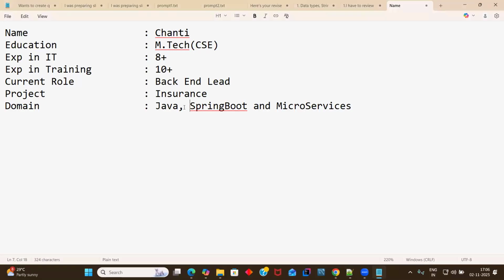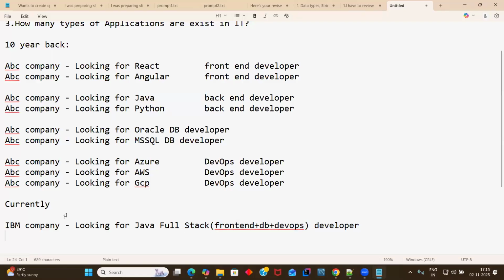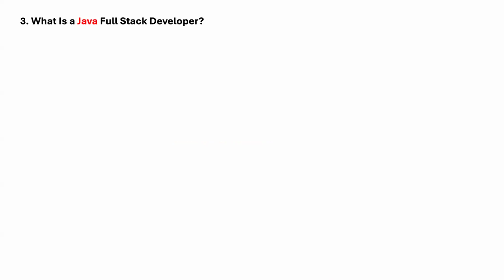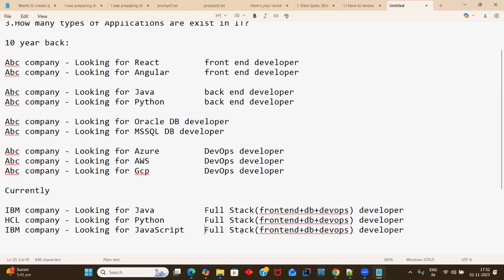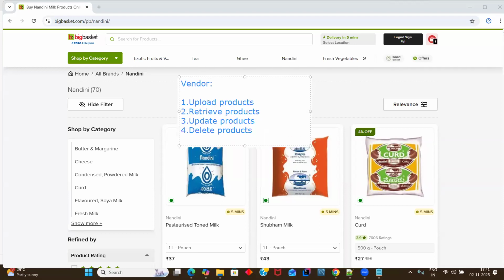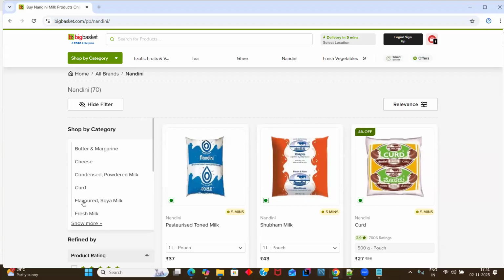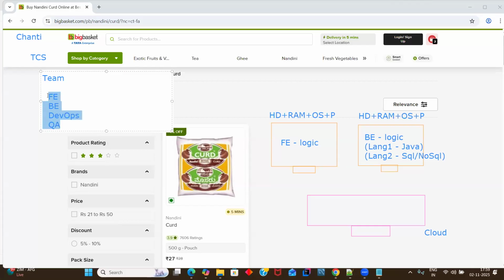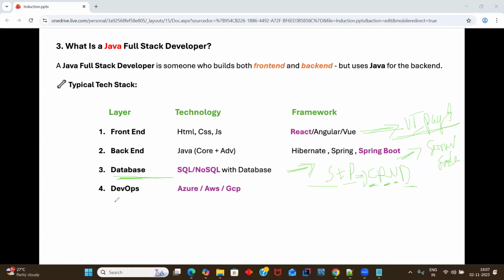class1 : Nov2: Induction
Nov2: Induction